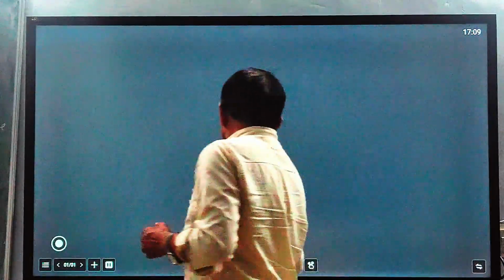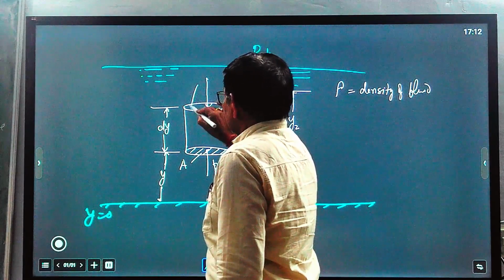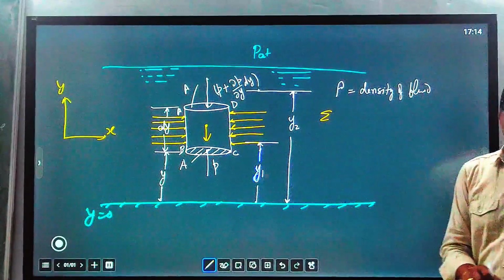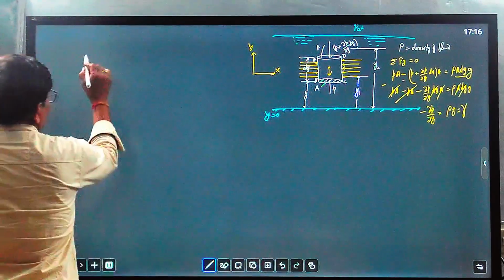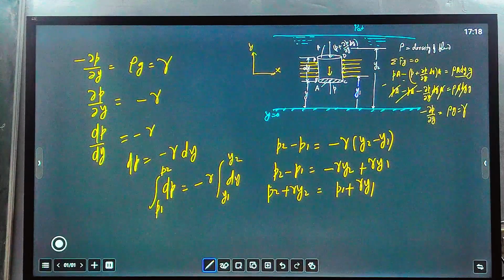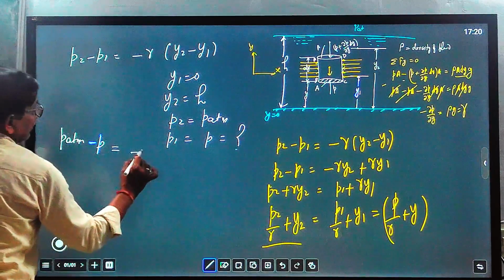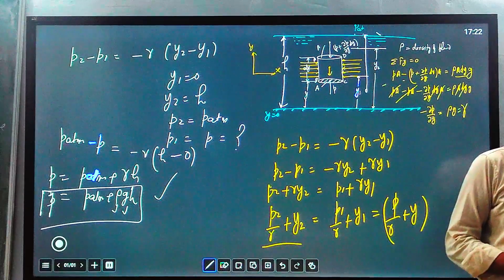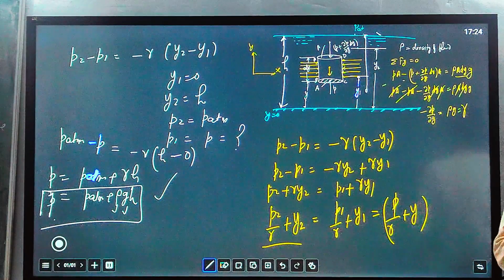“Understanding Pressure in Fluids | Derivation of p = ρ g h”fluidmechanics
👋 Hello everyone!
In today’s video, we are going to understand a very important principle in fluid mechanics – the relationship between pressure and height.

💡 When a fluid is at rest, the pressure at any depth depends on three things:

the density of the fluid (ρ),

the gravitational acceleration (g), and

the height or depth of the fluid column (h).

This gives us the fundamental relation:

👉 p = ρ g h

It means that as we go deeper into a liquid, the pressure increases linearly with height. This principle forms the foundation of many applications in engineering and daily life — from dams and submarines to pressure measurement devices.

Stay with me as we derive this relationship step by step and see why it is such a cornerstone of fluid mechanics.